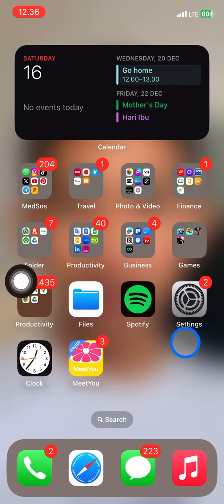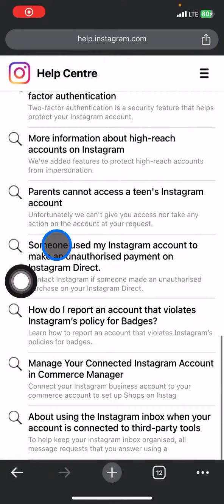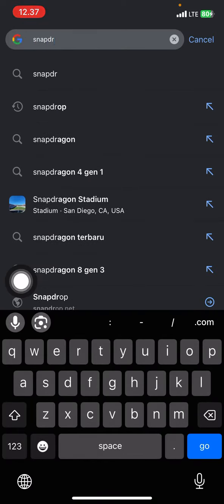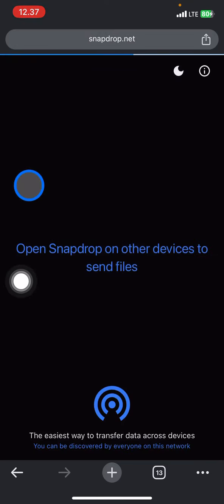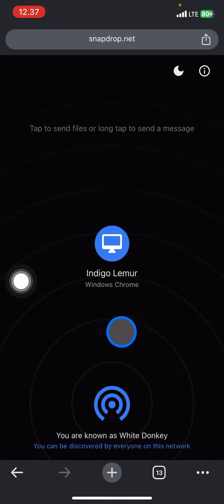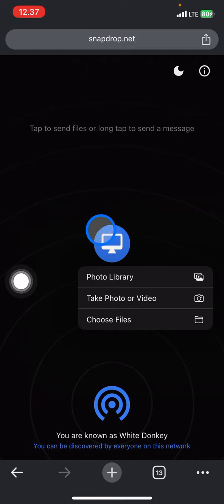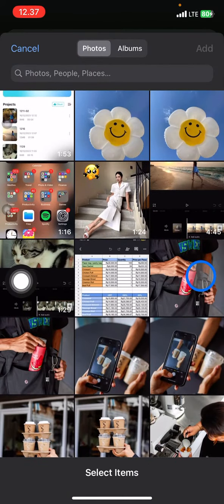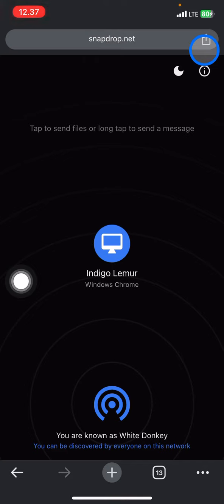~ Ever Wondered How to Share iPhone Files with Laptop? Watch This Easy Tutorial Now! 🚀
🚀 Welcome back to [Your Channel Name]! In this step-by-step tutorial, discover the easiest way to share files from your iPhone to your laptop. Are you tired of complicated file-sharing methods? Look no further! Today, we'll guide you through the process with simplicity and efficiency.

📲 How to Share iPhone Files with Laptop - Step-by-Step Tutorial
🔄 Quick and Easy File Sharing
Have you ever wondered how to seamlessly transfer files from your iPhone to your laptop? Our latest video has got you covered! No more hassles, just a straightforward approach to make your file-sharing experience a breeze.

💡 Why Choose Snapdrop?
Snapdrop is the game-changer you've been waiting for. With both devices connected to the same Wi-Fi, you can effortlessly share files through this intuitive platform. Watch the tutorial now to unlock the full potential of Snapdrop!

🔍 The Easiest Way Revealed
Discover the secrets behind hassle-free file sharing! We walk you through each step, ensuring you master the process in minutes. Watch the tutorial and say goodbye to file-sharing headaches.